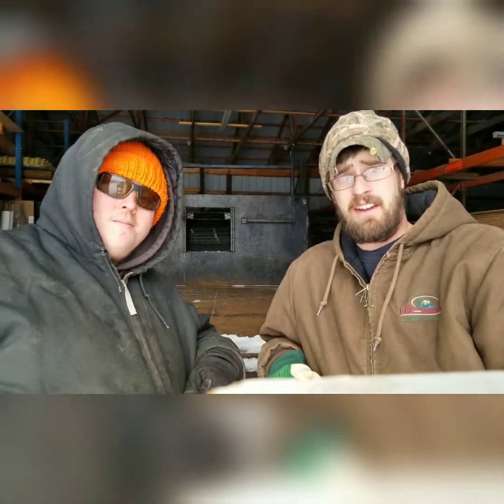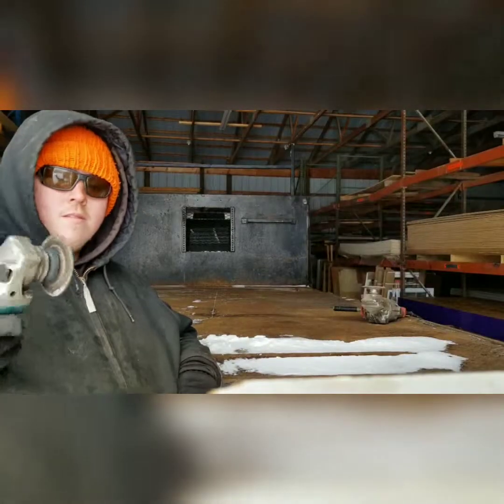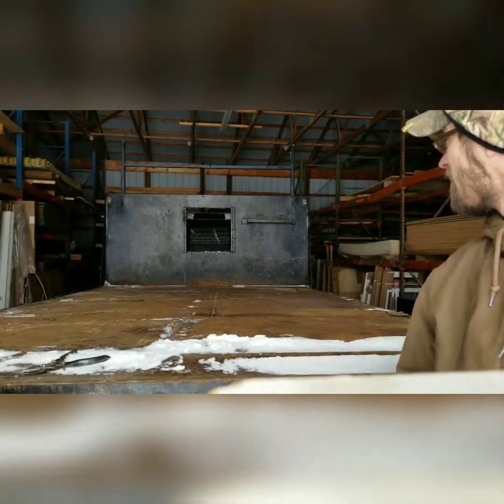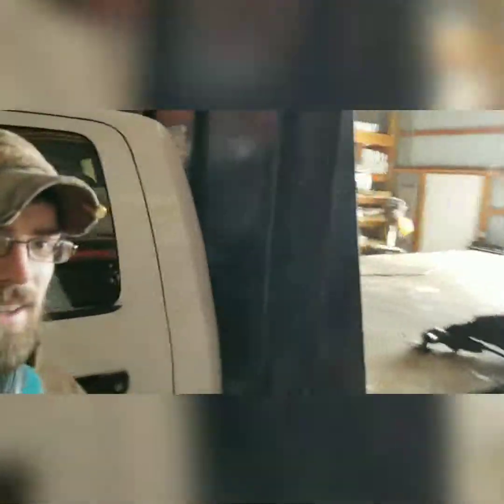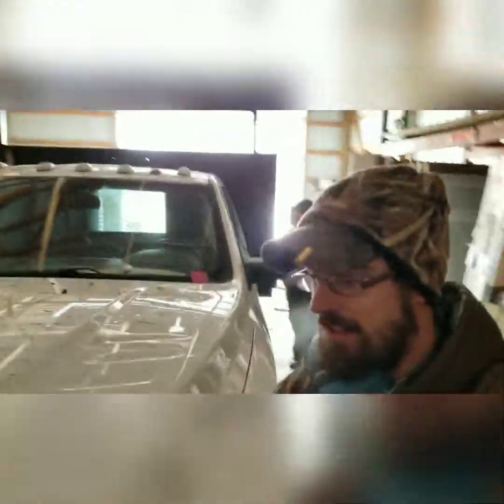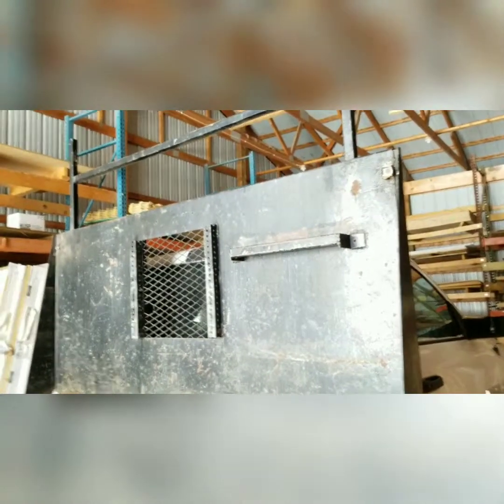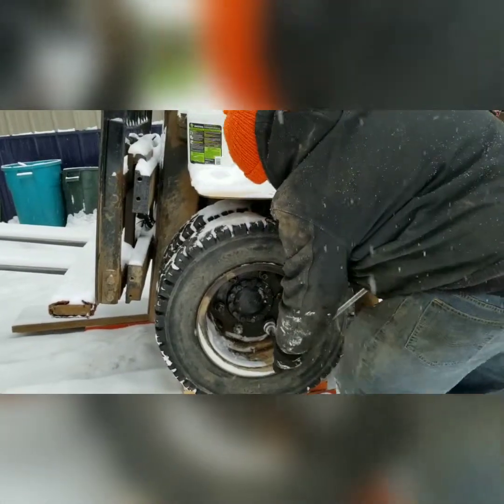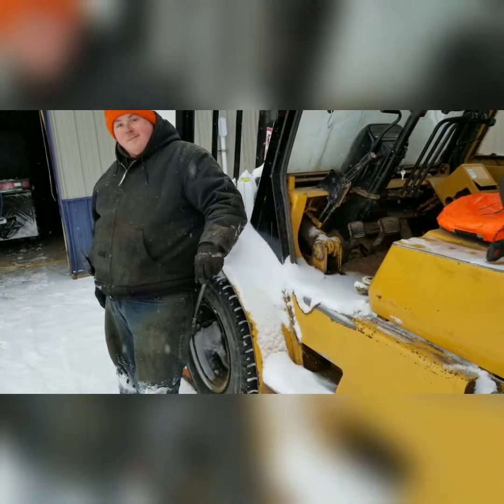THE DAILY GRIND